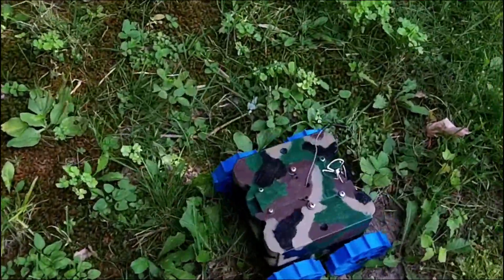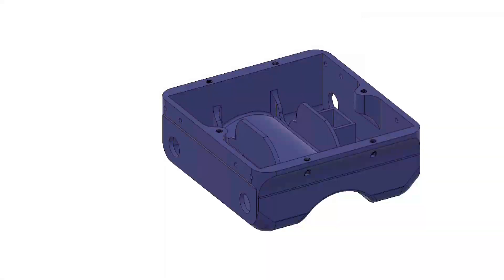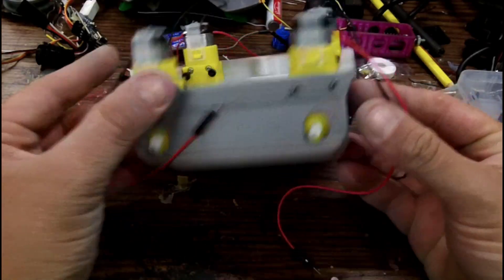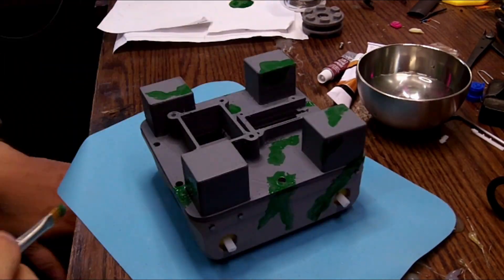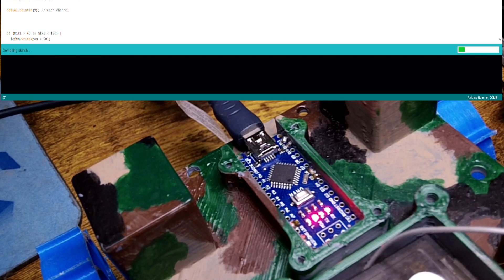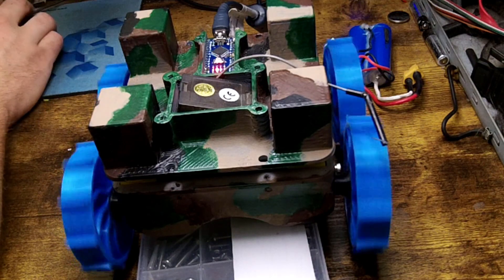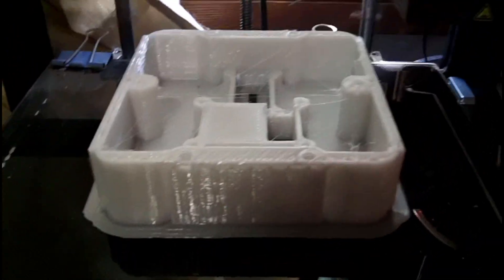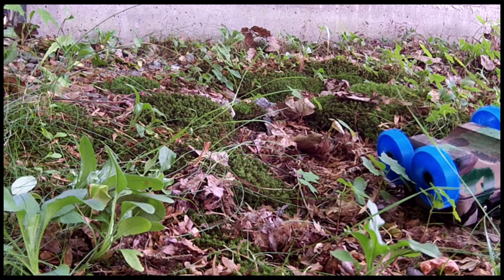3D Printed FPV Robot (spy bot)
I build a 2 piece mini fpv robot with airless tires RC controlled with Arduino steering mixer .

motor controllers:

camera used :